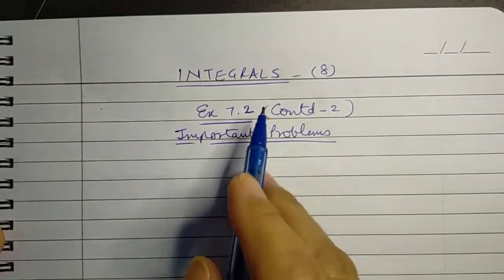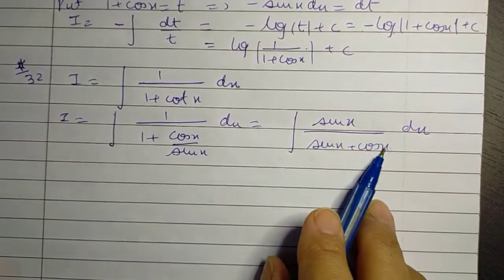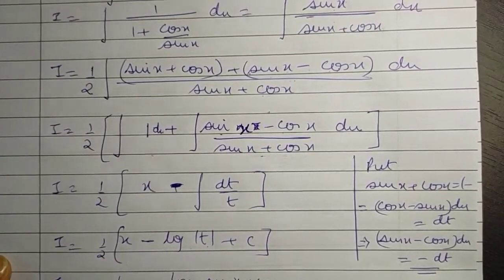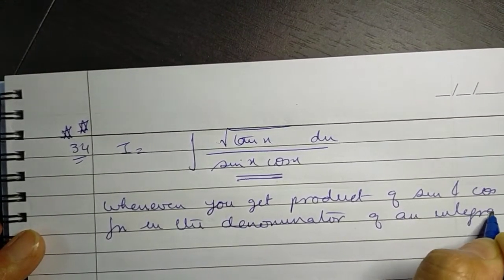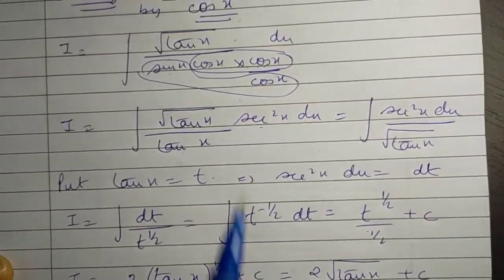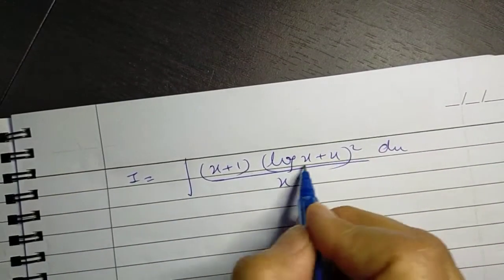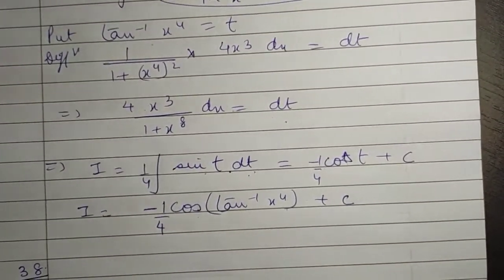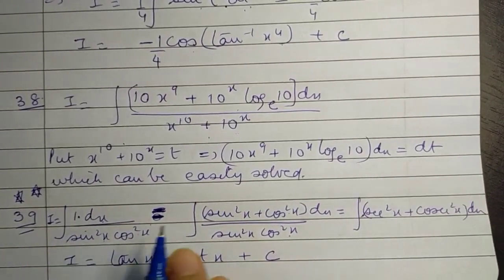XII-INTEGRALS : (VIDEO-3.5)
EX. 7.2 CONTD : IMPORTANT PROBLEMS- Q. 30- Q. 39